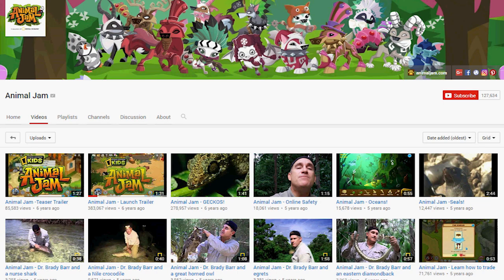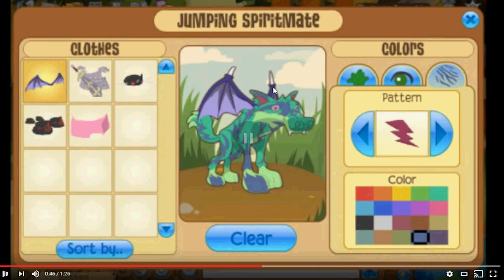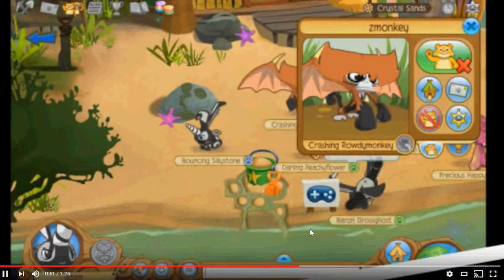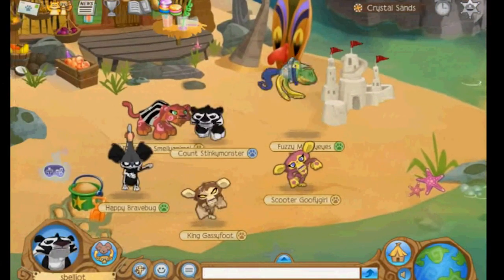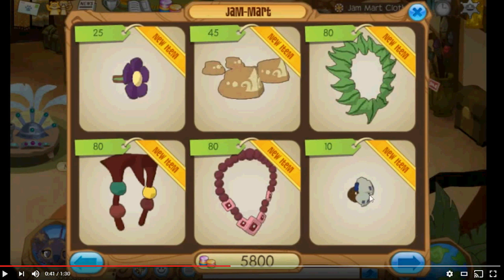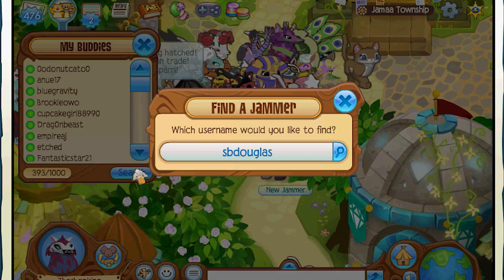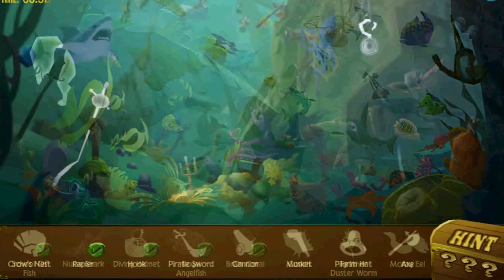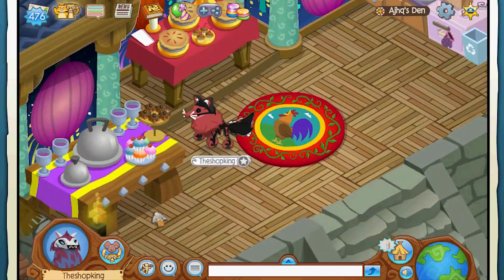WATCHING THE VERY FIRST ANIMAL JAM VIDEO EVER!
Lets watch the first ever Animal Jam video! This is from a very long time ago and you can see how much Animal Jam has changed! I wonder what AJ will look like 5 years from now??

𝕊𝕙𝕠𝕡𝕜𝕚𝕟𝕘